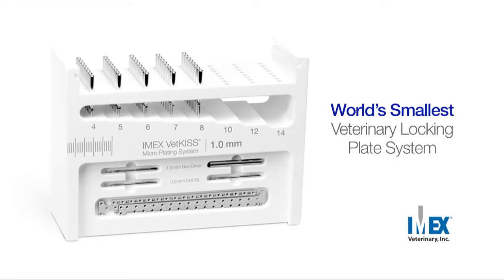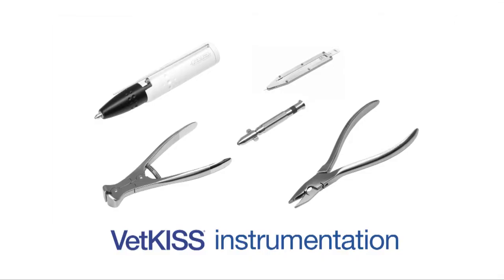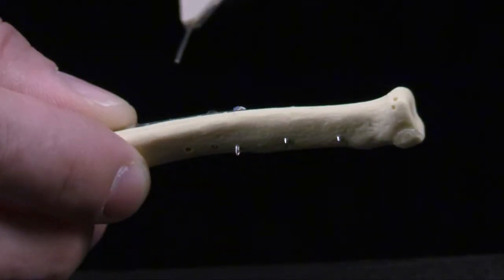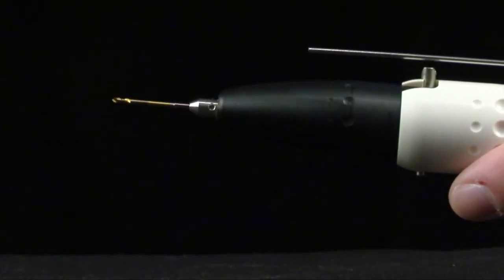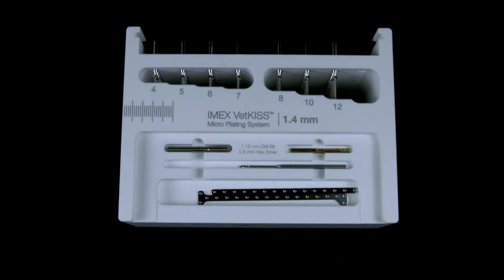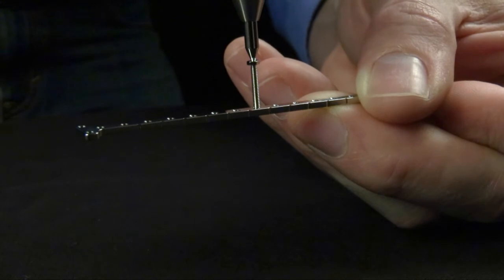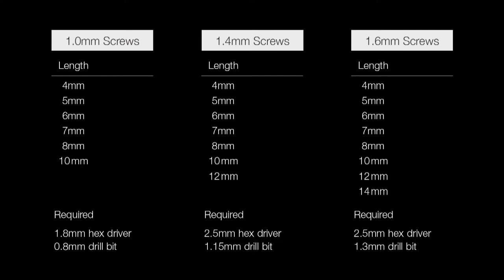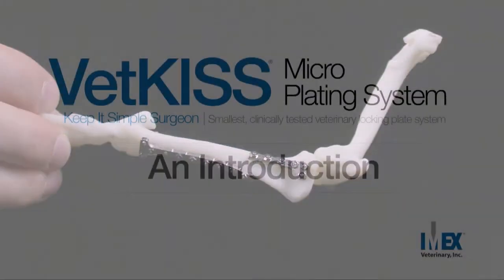VetKISS Micro Plating System | An Introduction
An introduction to the VetKISS Micro Plating System components and instrumentation.

The VetKISS micro plating system represents the world’s smallest, clinically tested veterinary locking plate system. The KISS approach (Keep It Simple Surgeon) defined the development of this user-friendly and cost-effective osteosynthesis system.

VetKISS is appropriate for a variety of feline, toy breed, and exotic patients, as well as metacarpal and metatarsal fractures in larger patients.

- Available in 3 sizes: 1.0 mm, 1.4 mm, and 1.6 mm
- Symmetrical design allows for use as a left- or right-handed plate
- Cut-to-length plates minimize inventory requirements
- Common instrumentation across all sets reduces capital cost